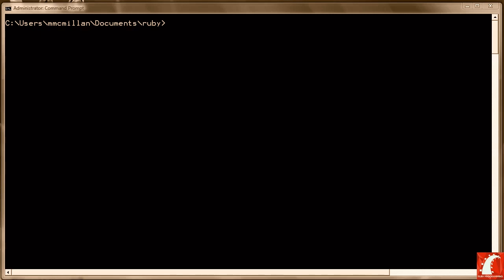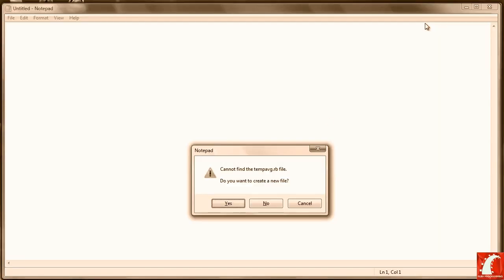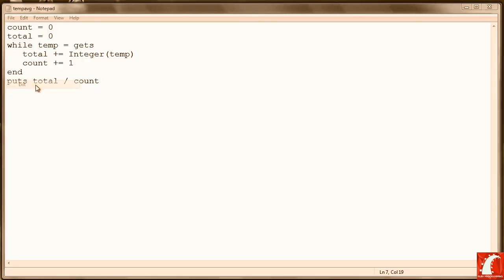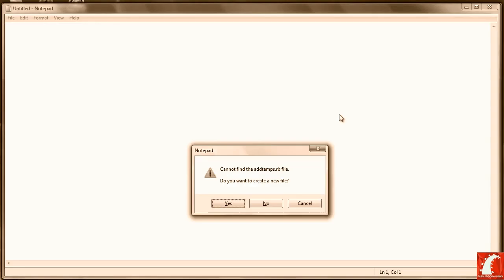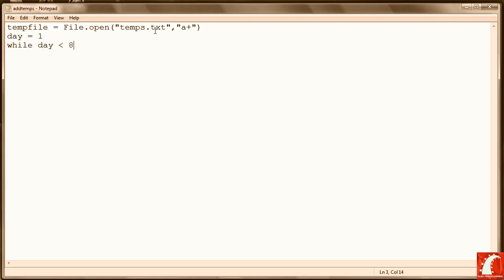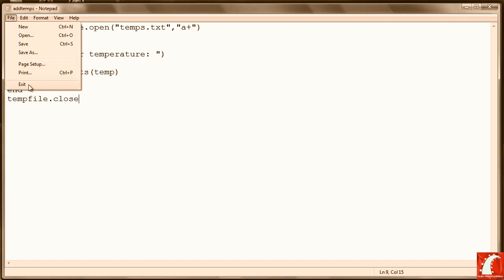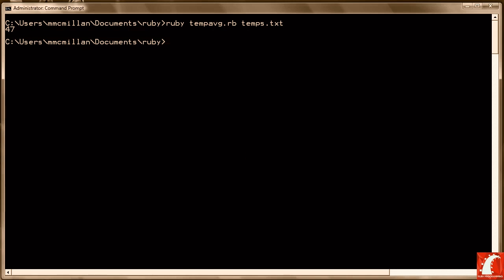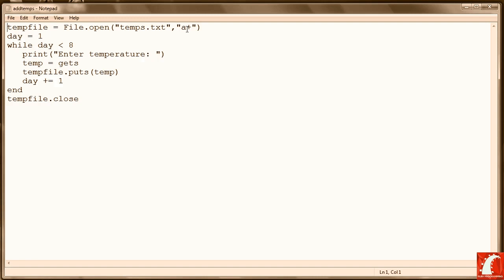65. Exercise 1